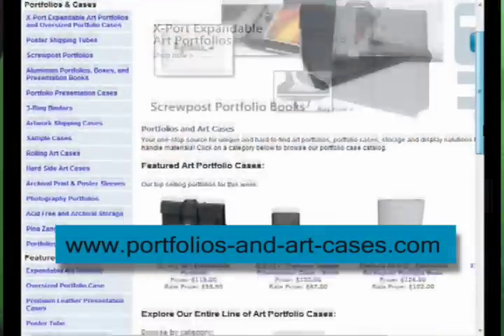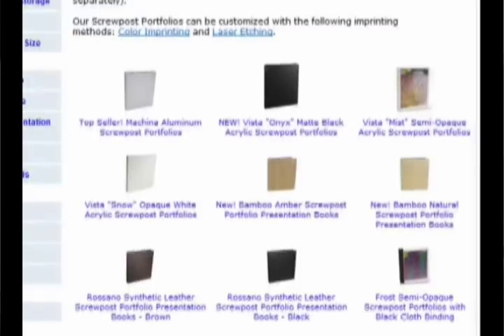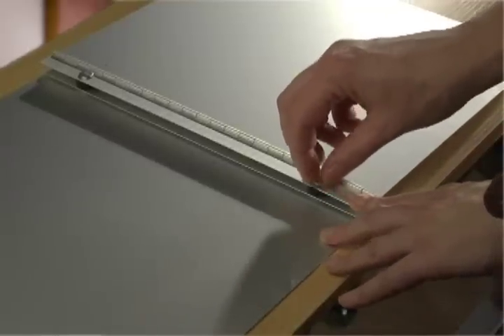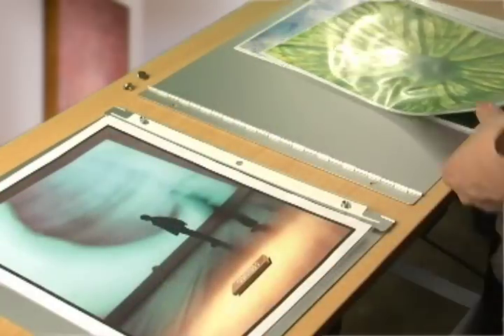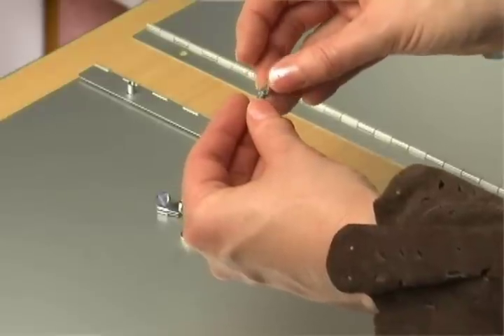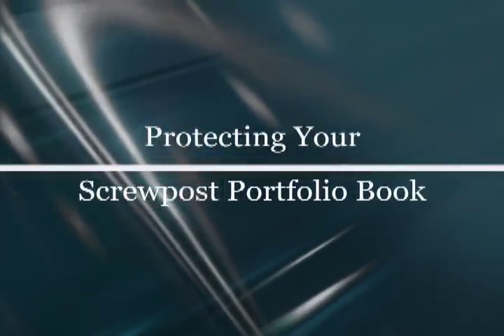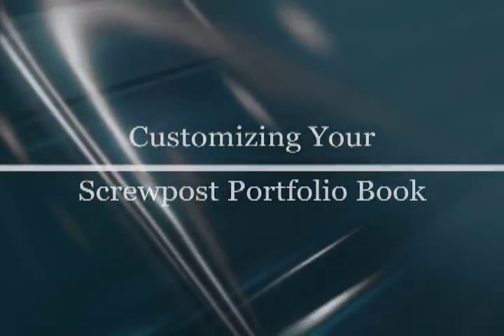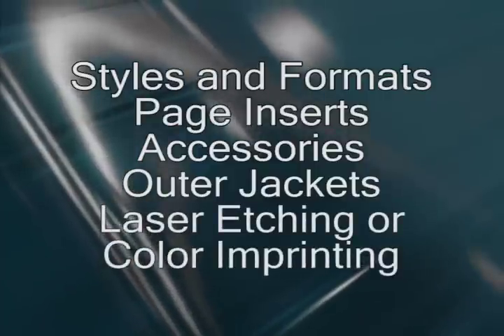Screwpost Portfolio Book Demo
Demonstration of Screwpost Portfolio Books - what they are and how to use them.